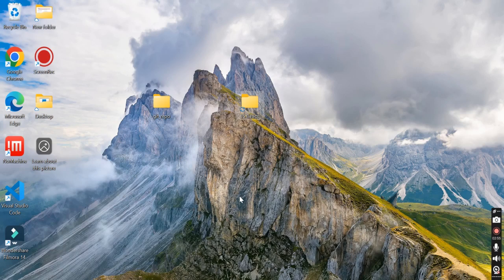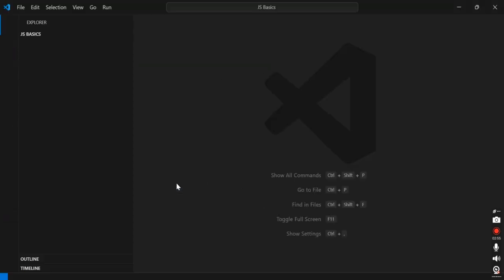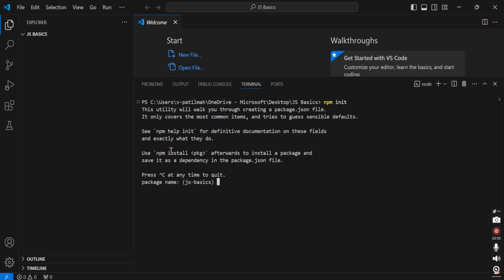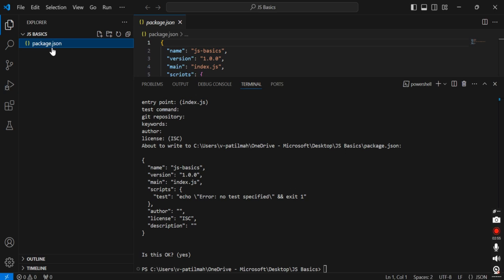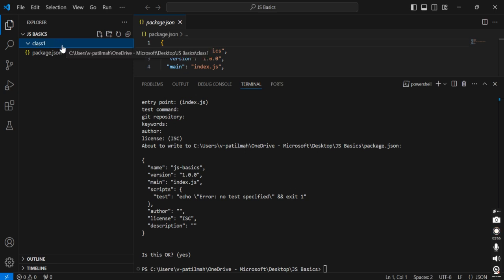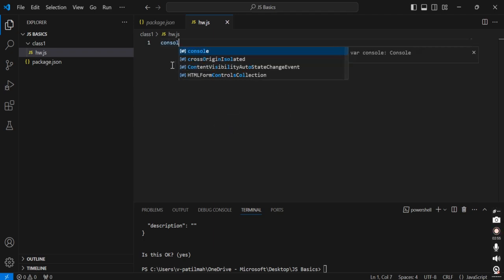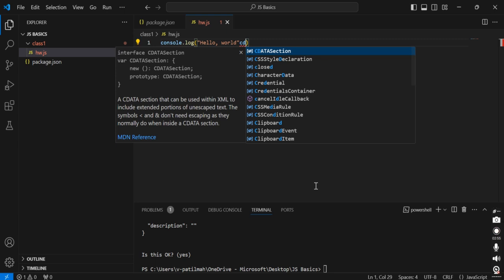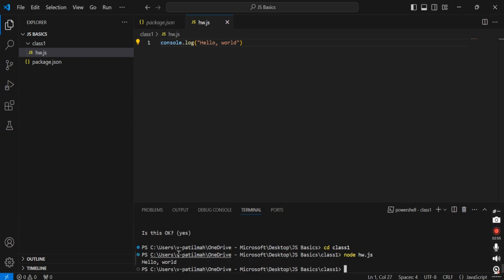Hello World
In this video, we dive into the basics of JavaScript by creating a simple "Hello World" application using Node.js. Perfect for beginners, this step-by-step guide will walk you through setting up your development environment, creating folders, writing your first JavaScript code, and running it in the terminal. If you're new to programming or just getting started with JavaScript, this is the perfect introduction. Watch and learn how to get your first program up and running quickly and easily!